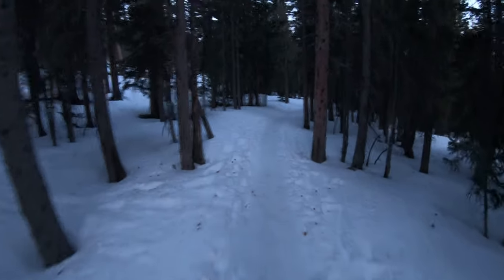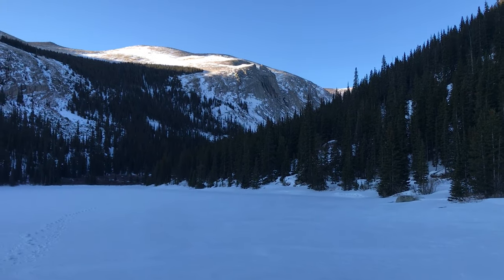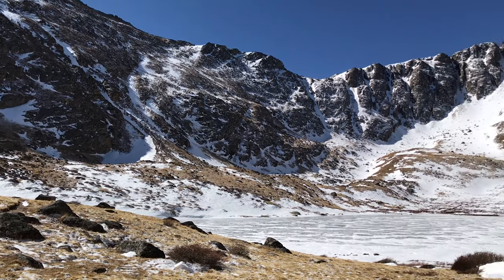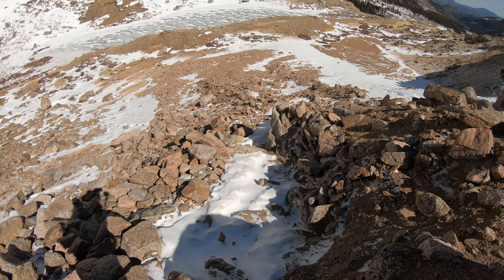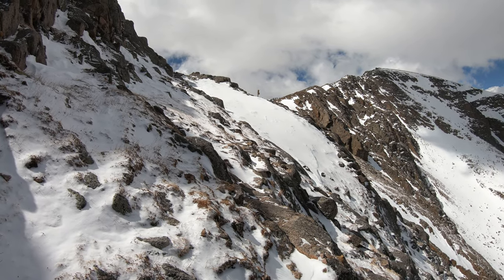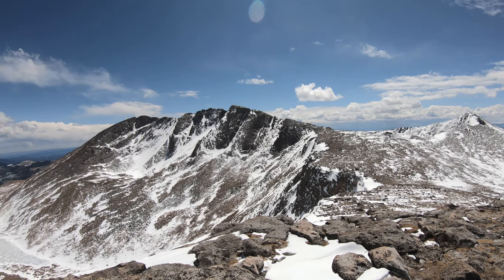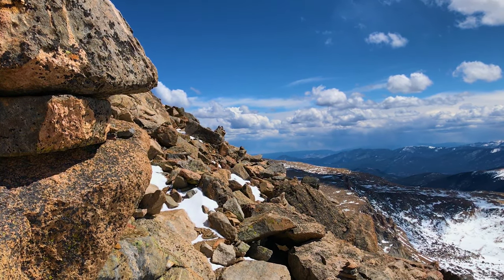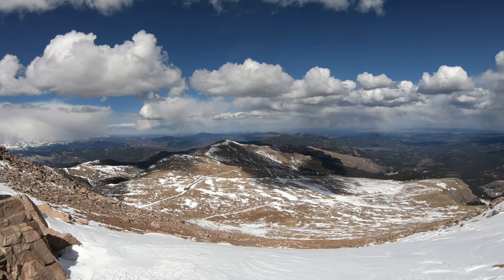Colorado 14ers: Mt Blue Sky (Formerly Mt Evans) Spring Hike Trail Guide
In early April, I hiked the 14er Mt Blue Sky from Echo Lake. It was a very long day as the hike was about 17.5 miles and 5,600ft of elevation. From summit lake the hike is about 5.5 miles with 2,000 ft of elevation gain. To watch the hike from summit lake, skip to 9:55 in the video to start your virtual hike.

Winter Gear Required for This Hike:
Dakine Poacher Winter Backpack
Nalgene Waterbottle
Kahtoola Microspikes
Hillsound Microspikes
La Sportiva Trango Hiking Boots (Men's)
La Sportiva Trango Hiking Booths (Women's)
Hiking Poles
Optional: Garmin Fenix 6 (they don't make the 3 anymore)
Optional: Snowshoes (similar pair to what I have)
Optional: Mountain Ax
Optional: Climbing Helmet